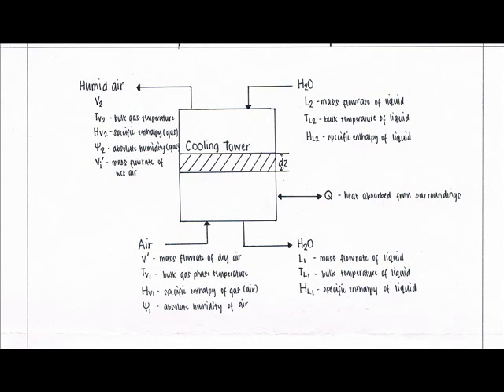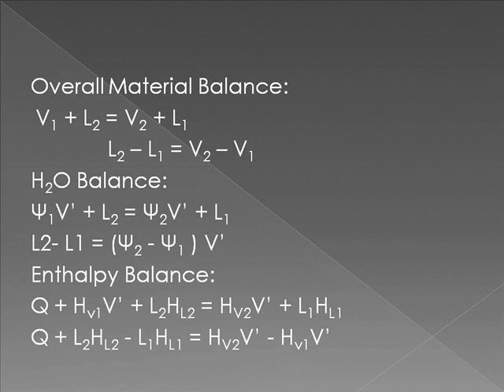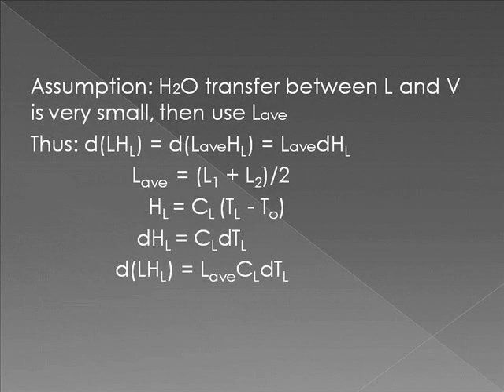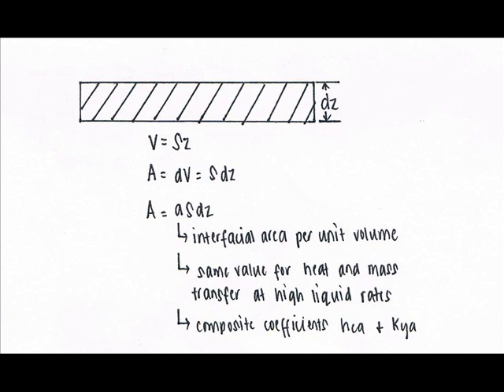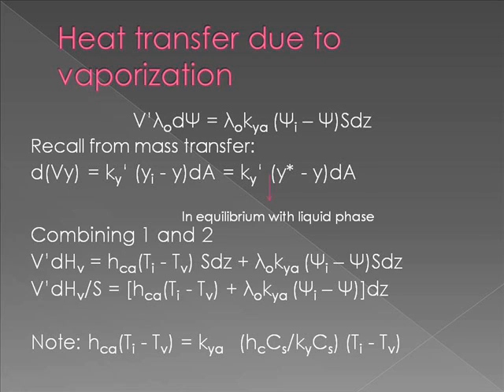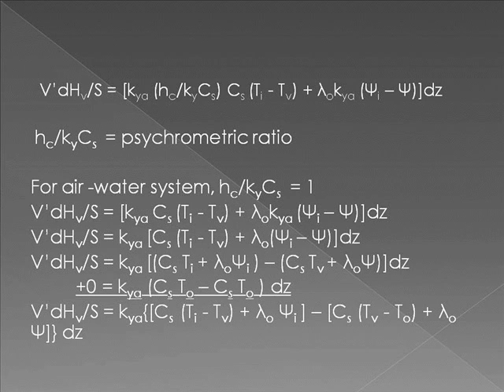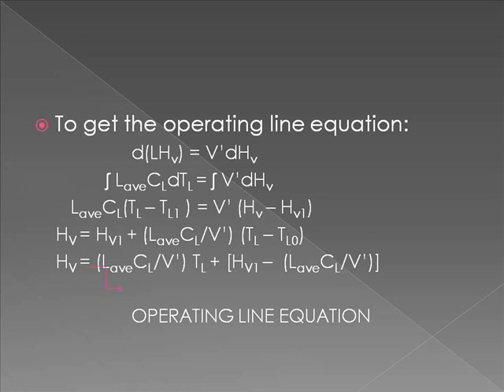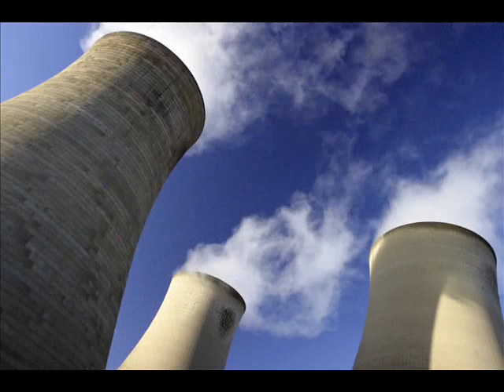ChE154 Y - Cooling Tower 3/5